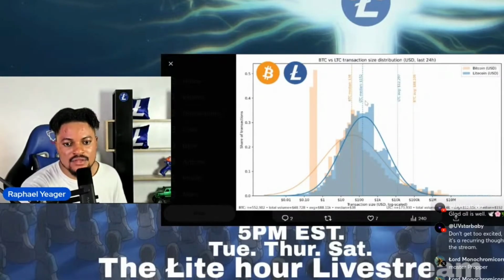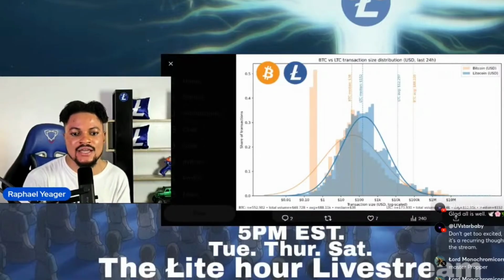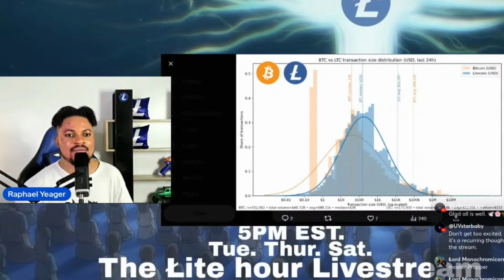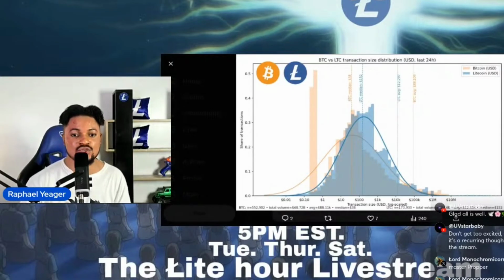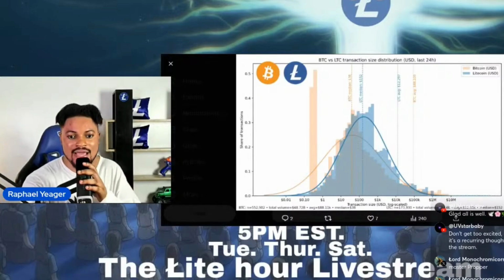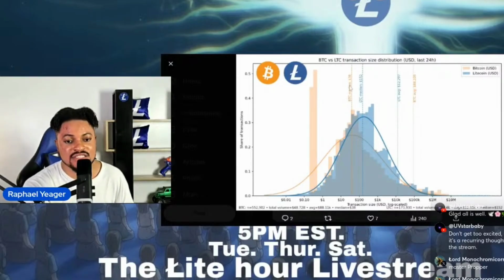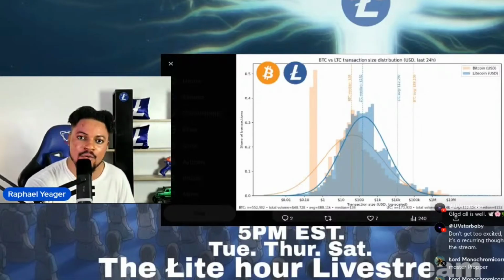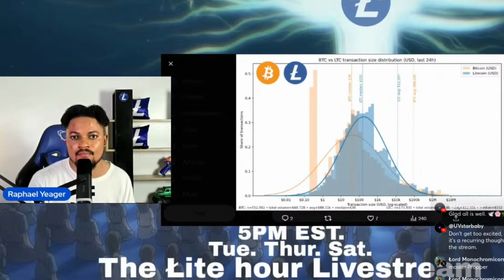LITECOIN is quietly surpassing BITCOIN